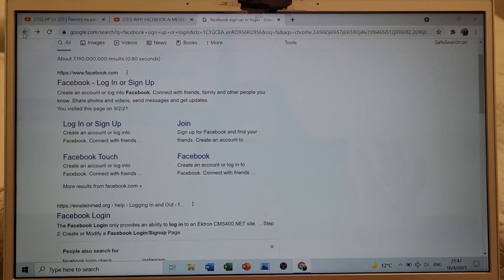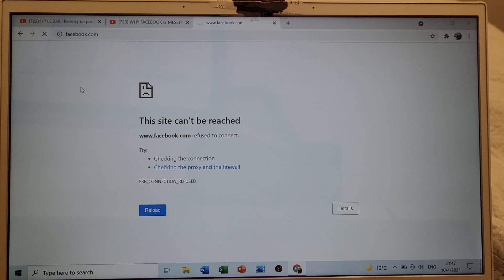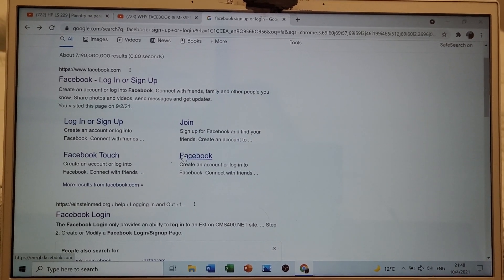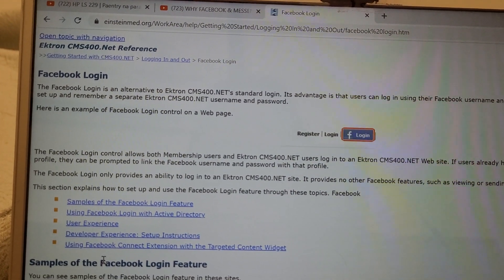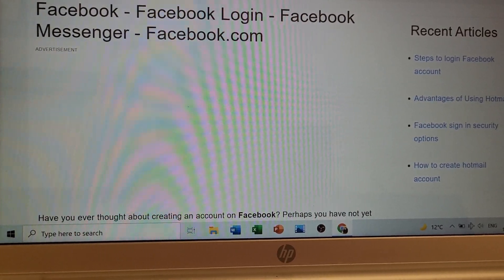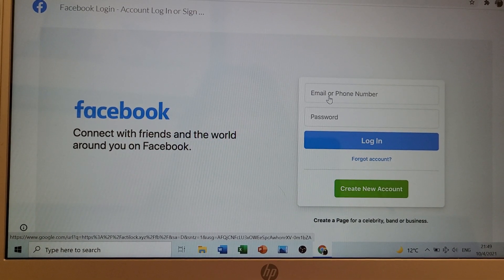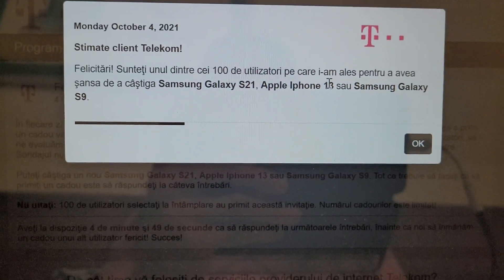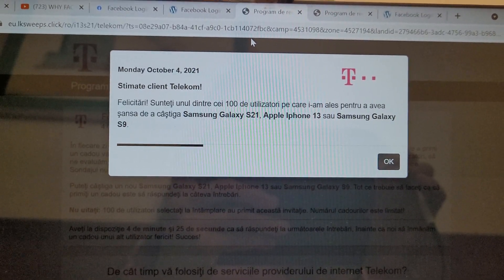What's wrong with you Facebook and Messenger?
I'm trying to open my Facebook account and this is what I found. This video is all about my experience right this moment, It's 22:18 4th of August.